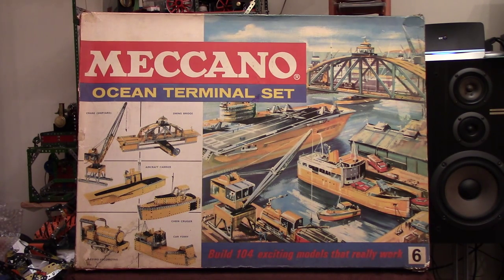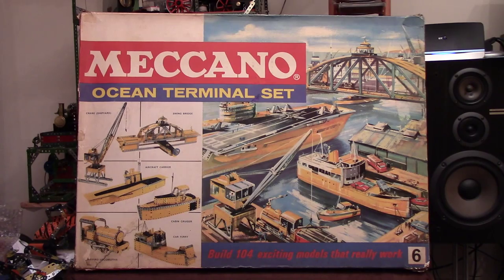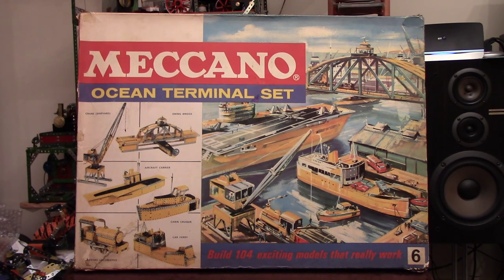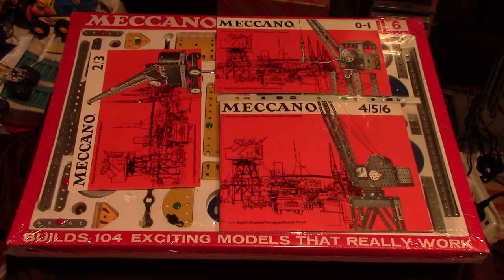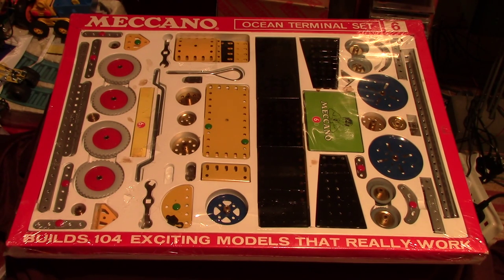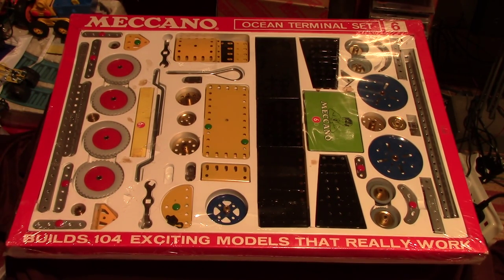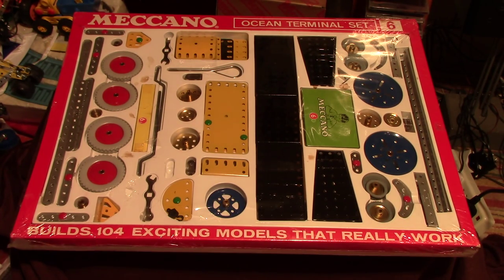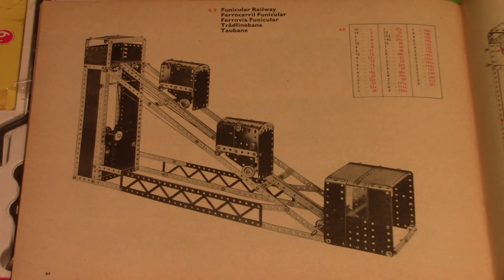MECCANO OCEAN TERMINAL SET NO.6 (1965)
A look at another 1960's Meccano set, this time the No.6 Ocean Terminal Set from 1965.